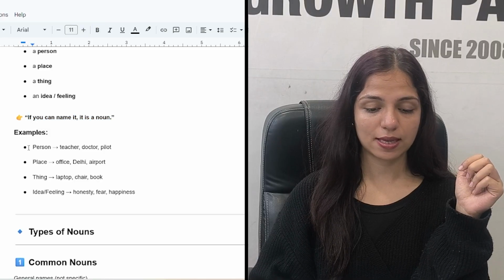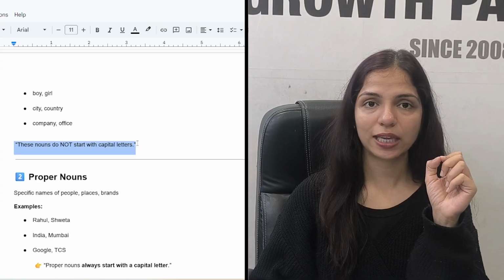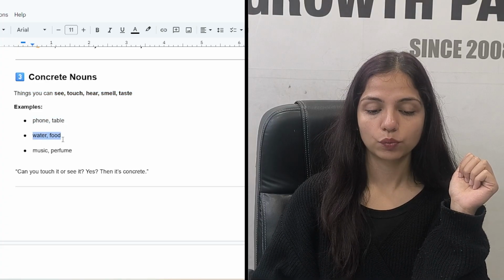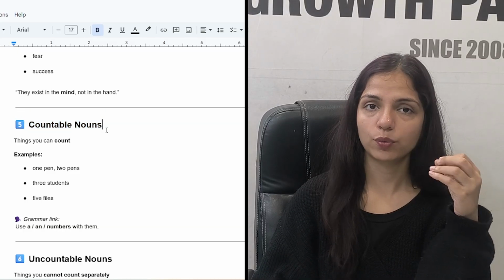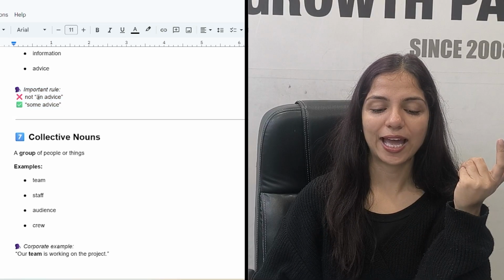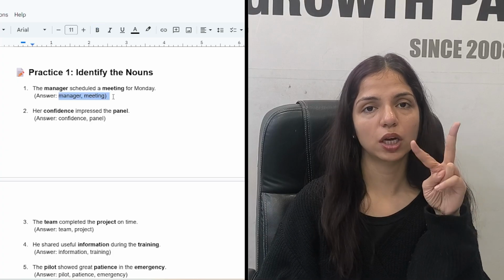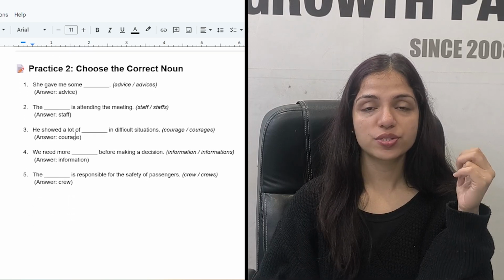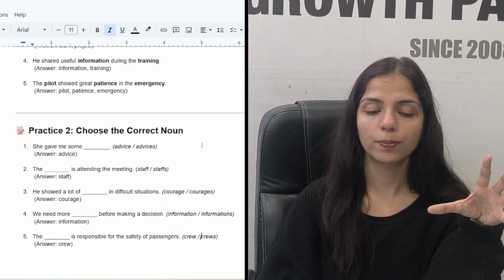NOUN Explained in the Easiest Way 🤔 | Complete English Grammar Lesson for Beginners 🔥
Are you confused as to what exactly a "Noun" means? Are you confused when you hear people using "Nouns" while speaking or writing in English? Well, if your answer is yes to the above two questions, then you are in the right place!

Today, in this comprehensive English language grammar class, we will understand NOUN from basic to advanced level in the simplest way. Not only beginners but also school students, IELTS/PTE aspirants, people who want to speak fluently, etc., can clear all your doubts regarding NOUN once for all.

“At GILP, the Global Institute for Language & Personality, we know that good grammar is the basis of good communication. And the basis of English grammar is the noun.” “Without a knowledge of nouns, it is impossible to construct sentences.”

So, watch this video till the end and master the concept of NOUN completely. 🚀

In this comprehensive lesson on NOUN, we have explained:
✔ What is a Noun? (Simple Definition with Examples)
✔ Types of Nouns in English Grammar
✔ Proper Noun
✔ Common Noun
✔ Collective Noun
✔ Abstract Noun
✔ Material Noun

We kept the language very simple, and any beginner can easily grasp it. We use very simple language and do not confuse the reader with complicated grammar words.

🎯 Why Understanding Noun is Important? 🎯

Noun denotes the name of a person, place, thing, or idea. But it is so much more than that.
Every sentence requires a subject, and most subjects will be nouns. Without understanding nouns, you cannot improve:

• Spoken English
• Writing Skills
• IELTS / PTE Preparation
• Grammar at School
• Competitive Exams
• Personality Development

Strong fundamentals = Strong English 💪
This video will give you a fantastic foundation.

🧠 Learn With Practical Examples 🧠

We have explained nouns with:

✨ Easy comparison method
✨ Clear sentence breakdown
✨ Spoken English examples
✨ Classroom-style explanation

This is not just theory. We focus on practical usage so that you can confidently use nouns while speaking English.

This lesson is perfect for:
✔ For beginners learning English
✔ Spoken English learners
✔ IELTS / PTE Students
✔ Competitive exam aspirants
✔ Anyone who wants to improve grammar

In order for you to speak English naturally, the grammar rules of English, like the word "noun," need to be clear.

🚀 Improve Your English Step by Step 🚀

At GILP (Global Institute for Language and Personality), we teach:

• Spoken English
• IELTS Preparation
• PTE Preparation
• Personality Development
• Communication Skills

Our goal is to make English easy, practical, and confident for everyone.

If you are searching for:

What is noun in English
Types of noun with examples
Noun definition for beginners
Basic English grammar course
Spoken English grammar lesson

💡 Common Confusions About Nouns 💡

Many students are confused between:

❌ Common noun – Proper noun
❌ Abstract noun vs Material noun
❌ Countable vs Uncountable noun
❌ COLLECTIVE NOUN USAGE

We are going to clear all these confusions step by step in this video with simple examples.

📌 Practice Tip 📌

After watching this video, look for the nouns present in the things and people that surround you. Almost everything is a noun! If daily practice is maintained, grammar improves on its own.

If this video helps you understand nouns clearly:
Your support motivates us to create more powerful English grammar lessons for you.

Keep learning. Keep growing. Keep speaking confidently. 🌟
See you in the next grammar lesson! 🚀✨

— Team GILP
Global Institute for Language and Personality